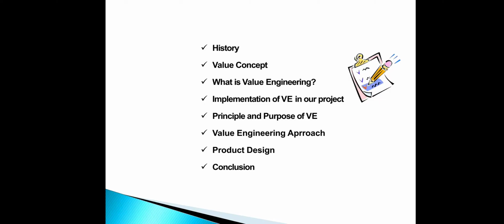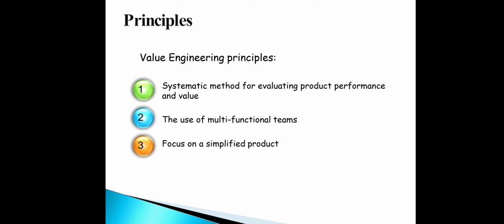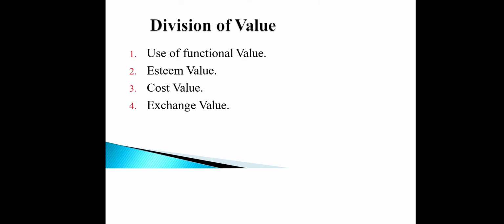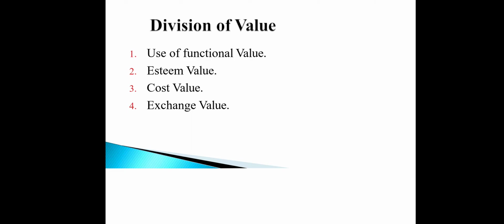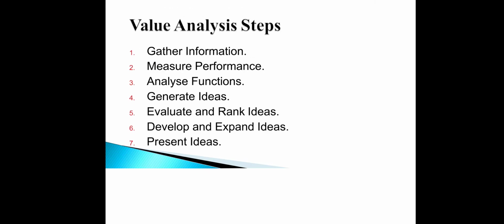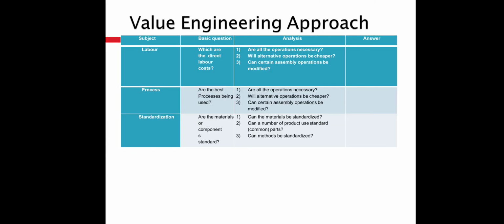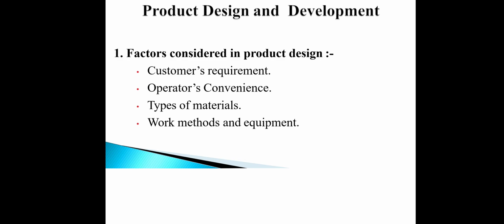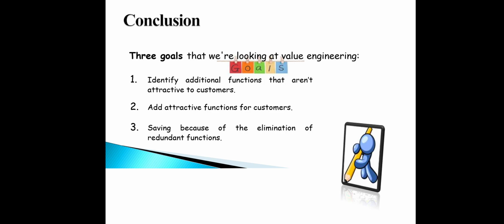Value Engineering PART II